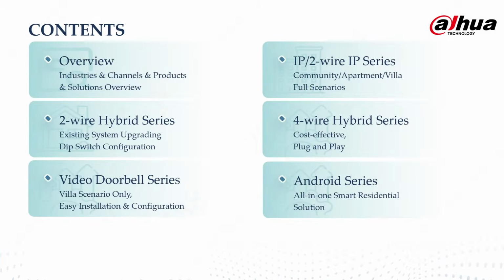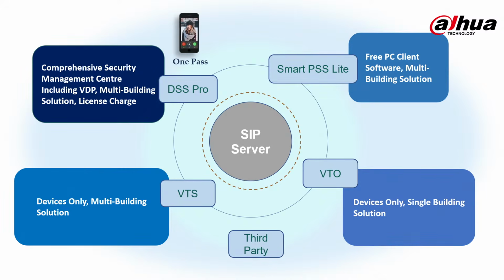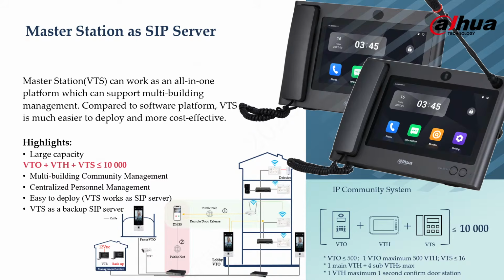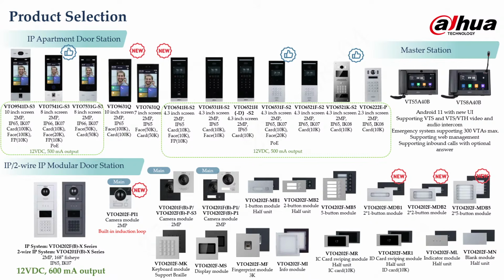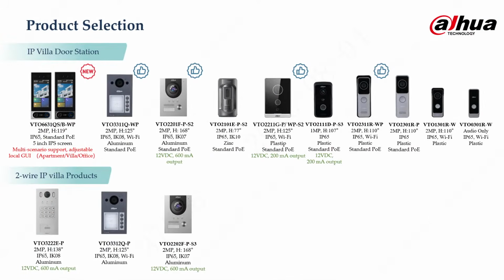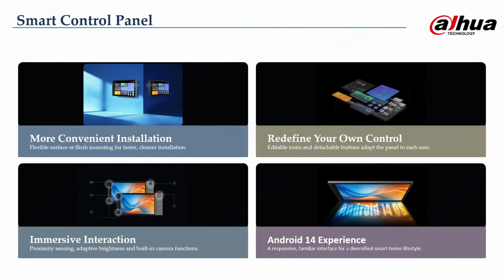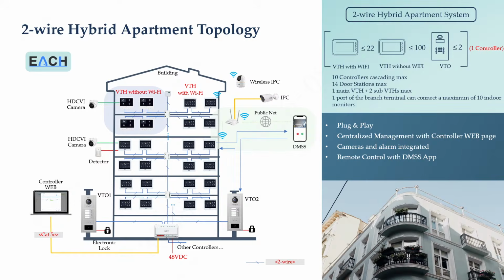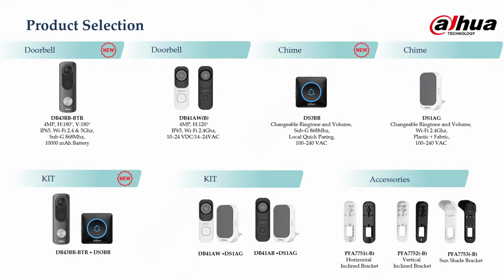✨ Dahua Video Intercom– Join Our Exclusive Training Live! ✨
Elevate building access control with comprehensive Dahua video intercom product portfolio.
Join our dedicated webinar to master versatile intercom solutions and strengthen your project competitiveness.
What you'll gain:
1. Comprehensive Overview of Video Intercom Business
2. In-depth Analysis of Deployment Solutions for All  Series
3. Introduction to Baseline Enhancements and Configuration Utilities

🎁 Tune into live chat for a chance to grab exclusive Dahua Video Doorbell Kit !

⏰ 09:30 AM (UTC+2)